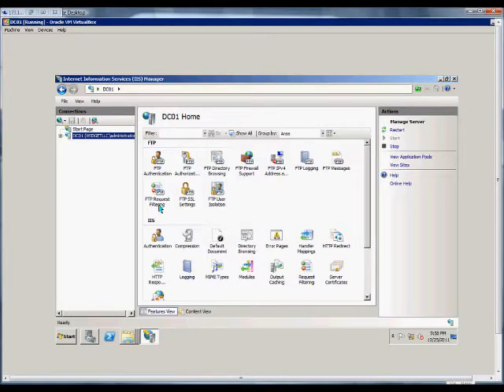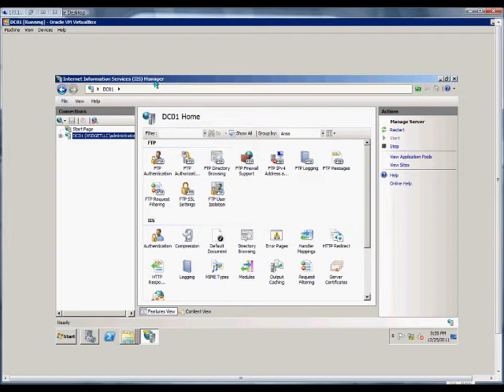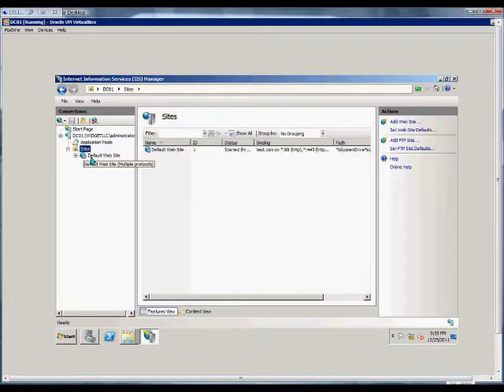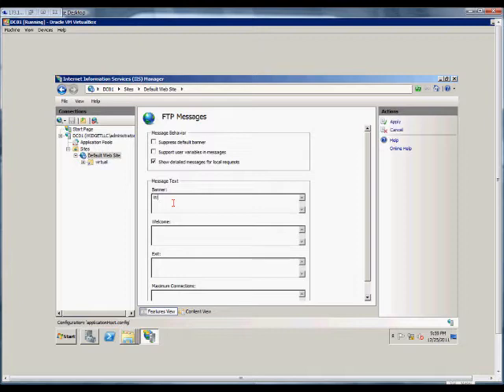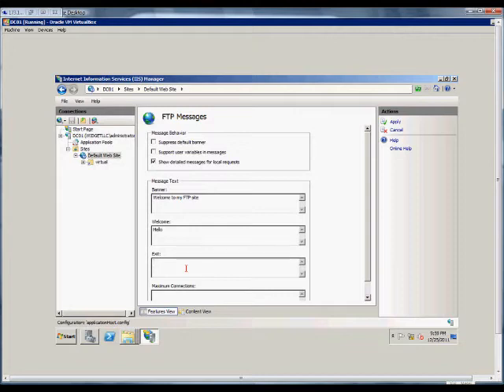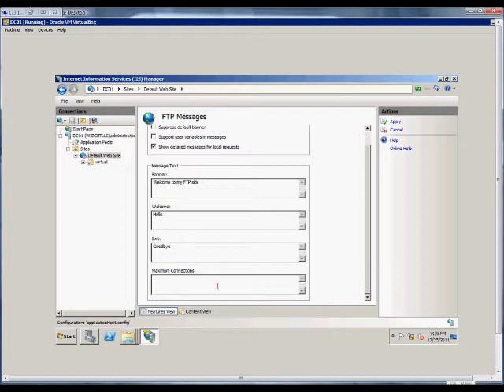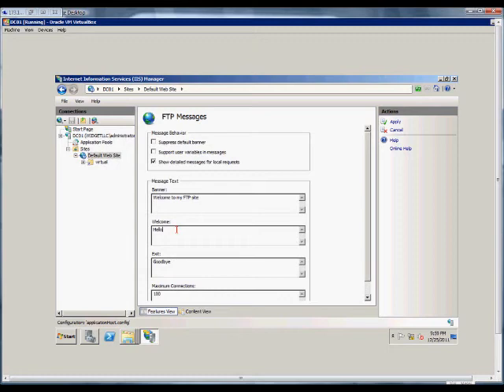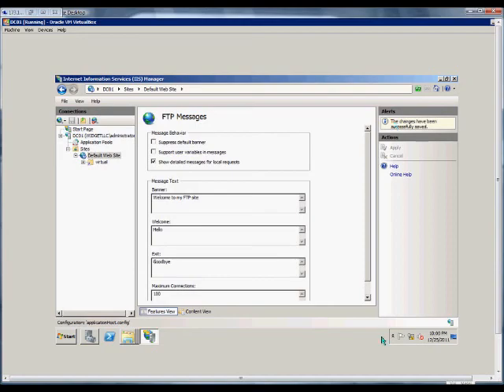How to limit the concurrent connections for an FTP server in IIS on a Windows 2008 R2 server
Author and talk show host Robert McMillen explains how to How to limit the concurrent connections for an FTP server in IIS on a Windows 2008 R2 server.